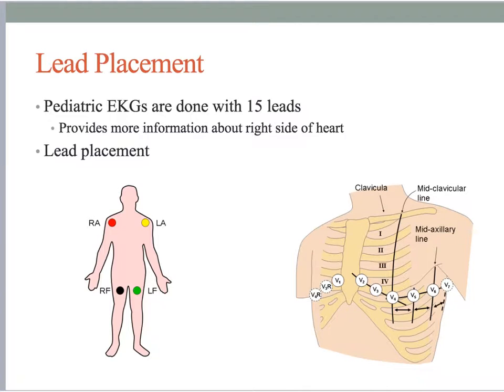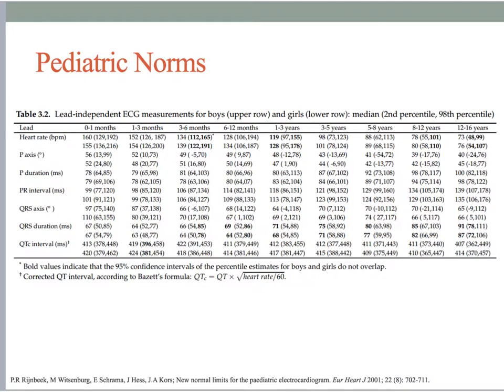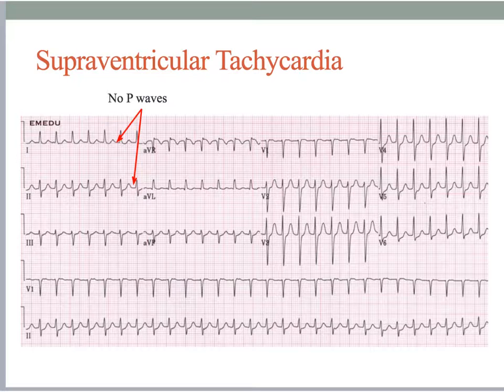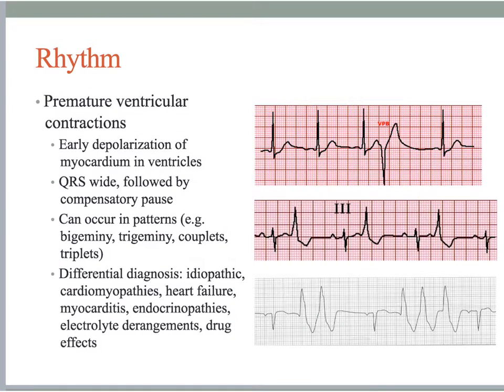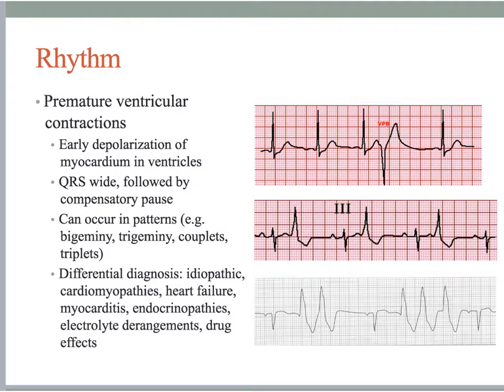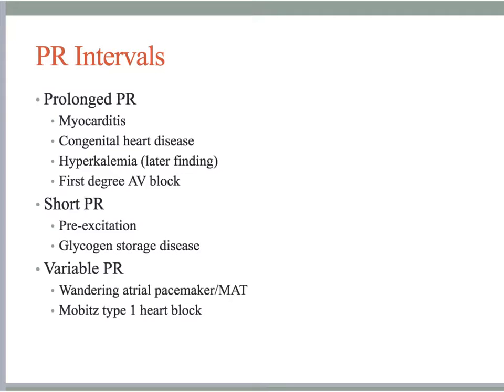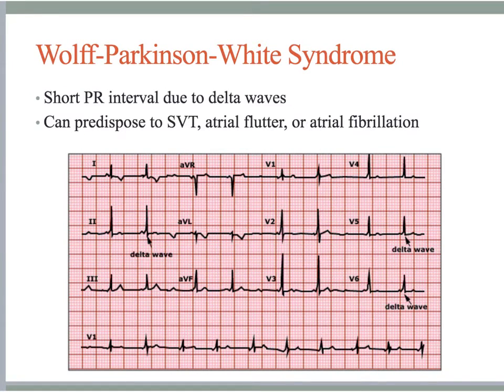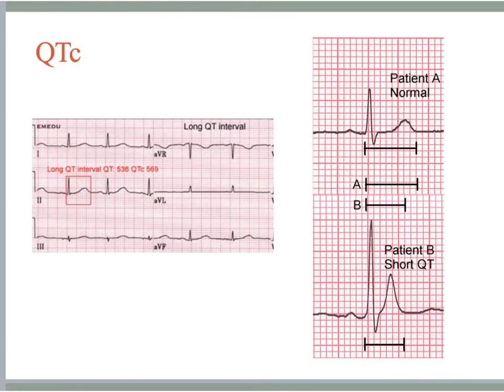Pediatric EKG Video 2